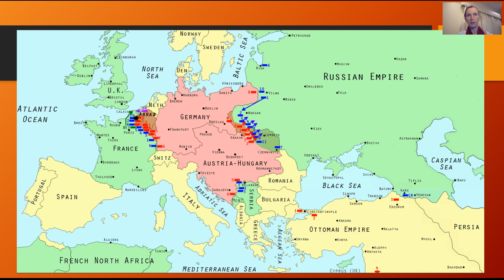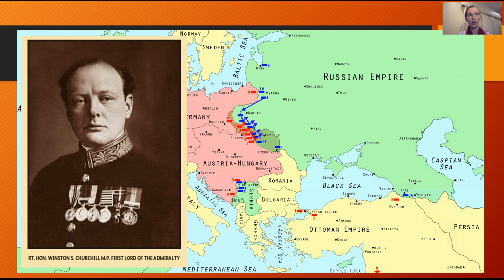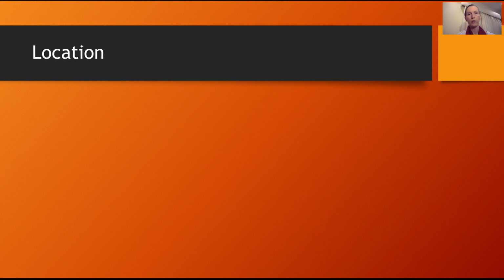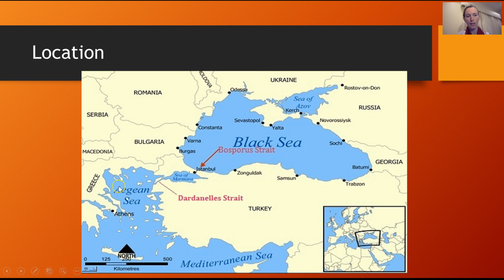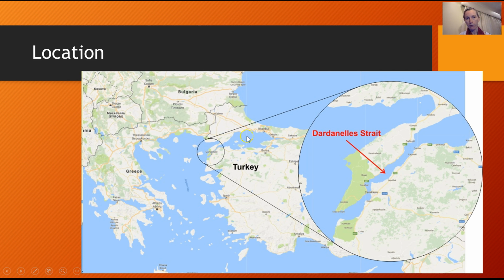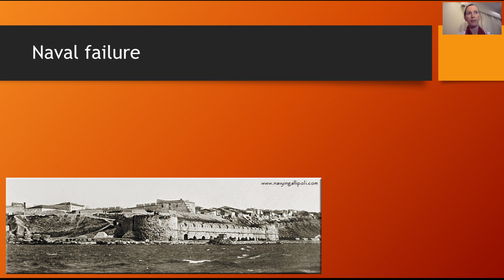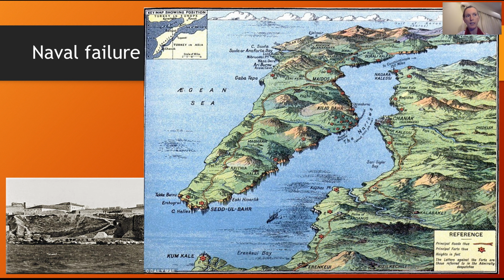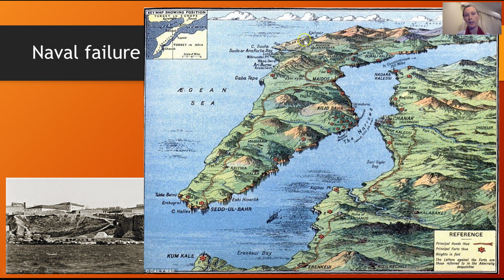2 1 Gallipoli Campaign origins